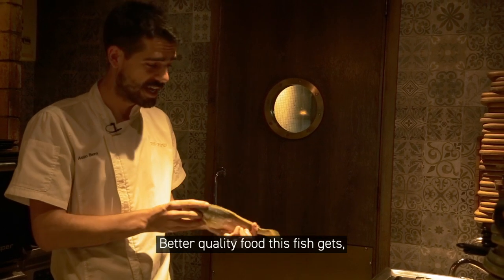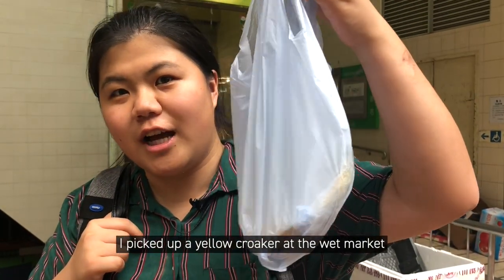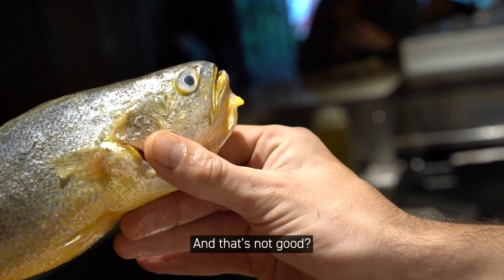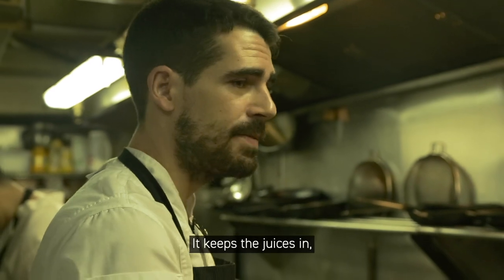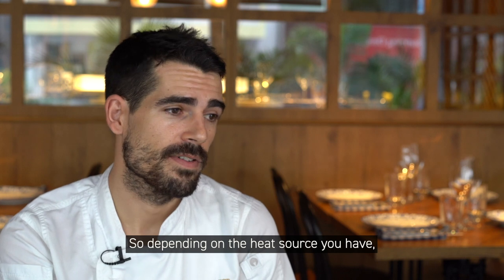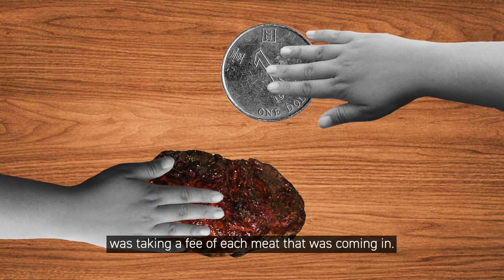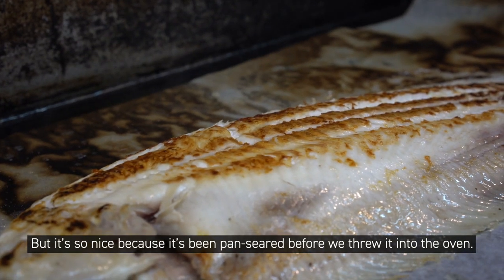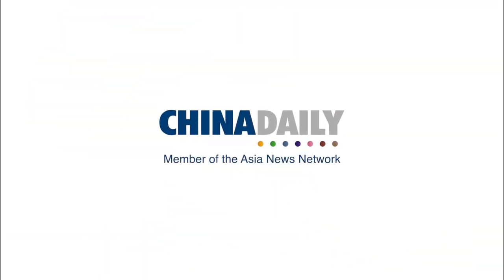HONG KONG | Grilled Fish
Fish that exercise, taste better!
TasteBuds host Joyce is taking you on a journey to the world of food and drinks.

MORE OF TASTE BUDS!